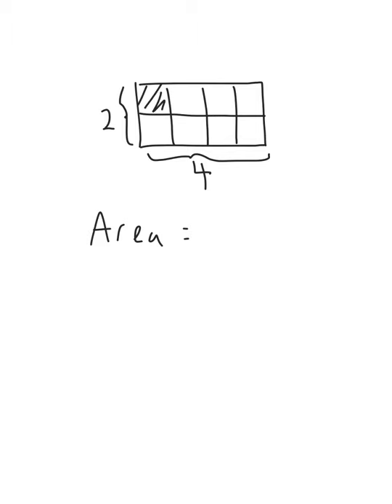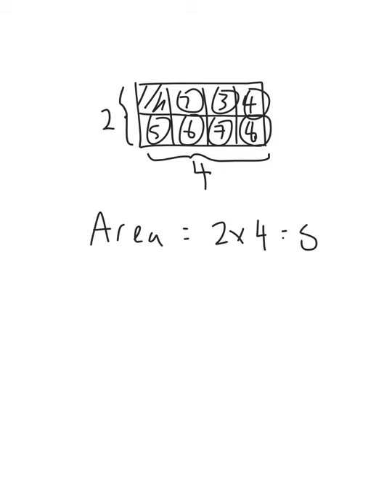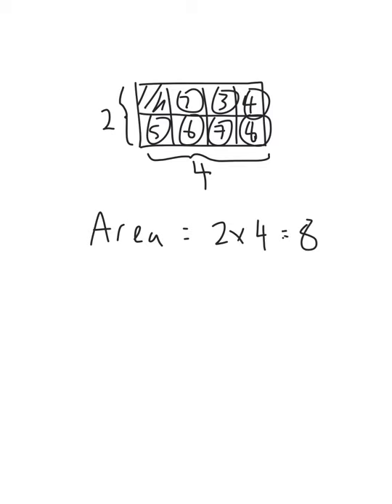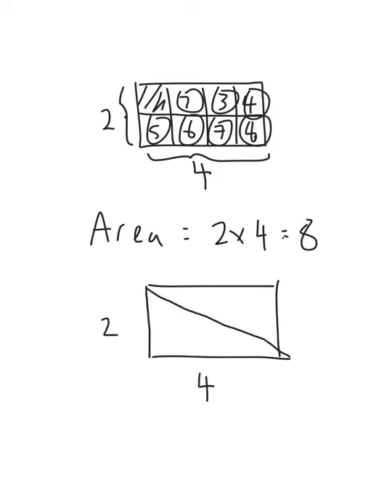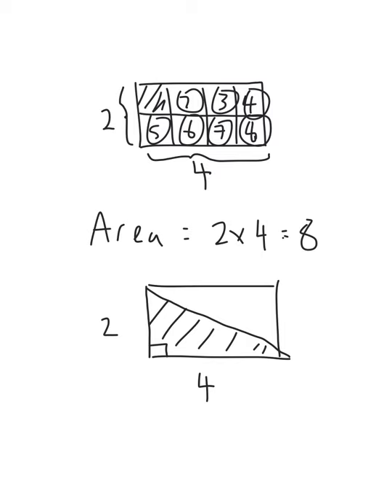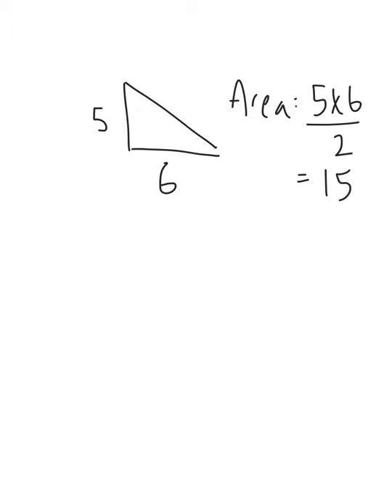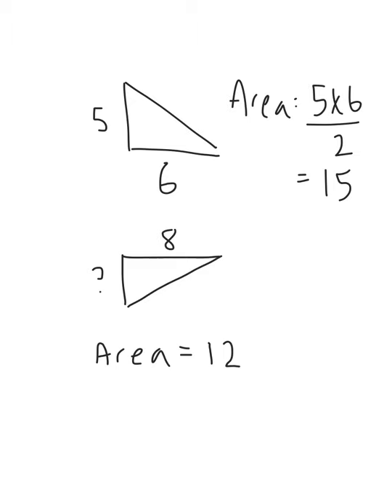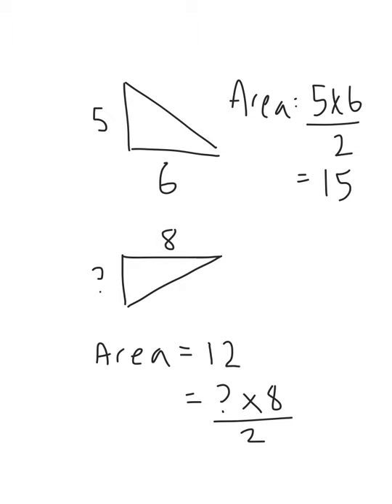Y7 Home Study Task 4 Triangle basics